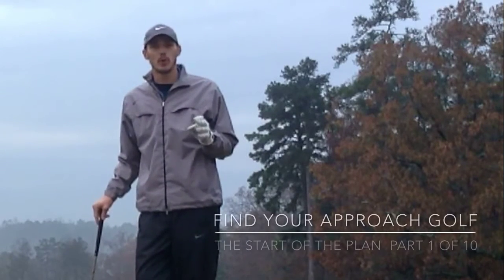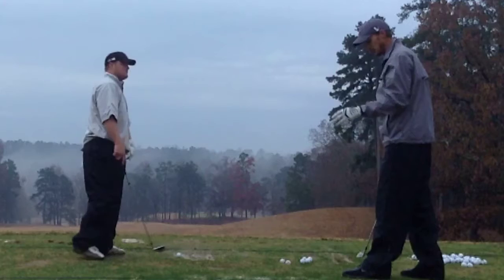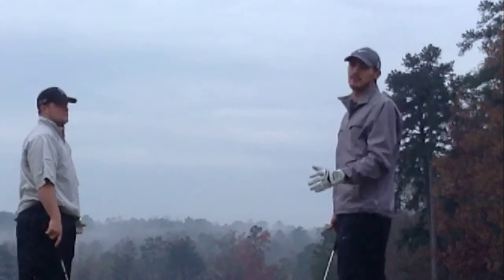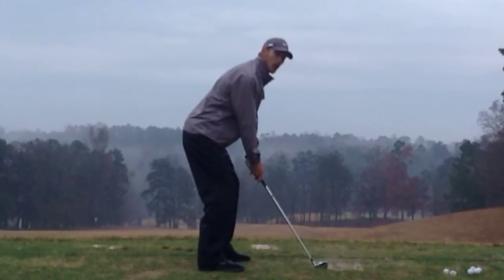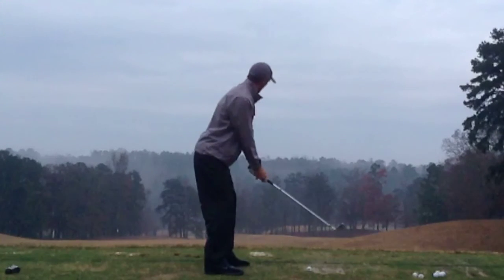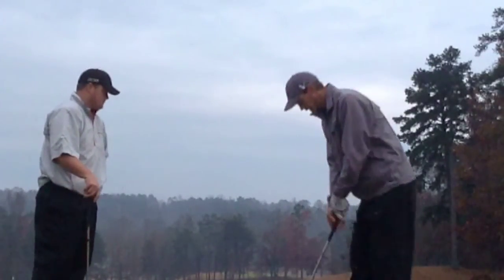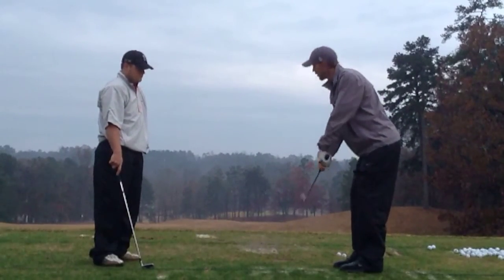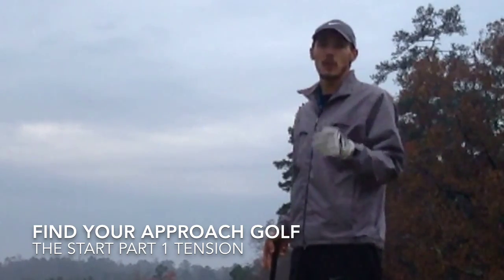Tension and Tendencies the Golf Swing - Find Your Approach Golf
This is the 1st part of a 10 part series on how to find your approach. Week one is getting out the tension. Because if that's not gone how can we ever gain feels and if we can't gain feels how do we get better playing a feel sport. So the lesson today with guest David who is all in on finding his plan. Is focusing on getting out the tension till the next part of the series. Then we can go to part 2 because we have enough feels to move forward.